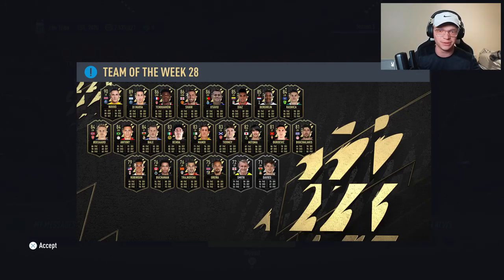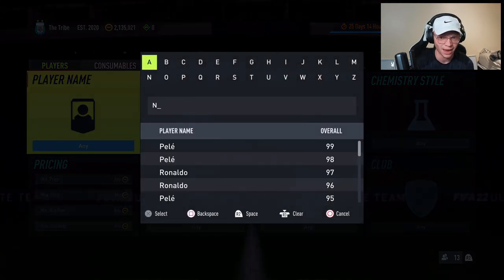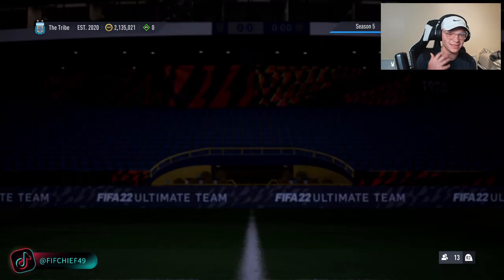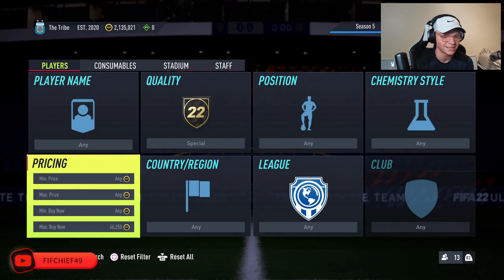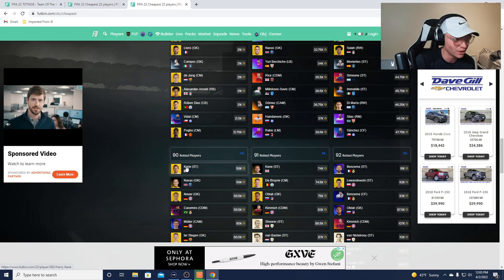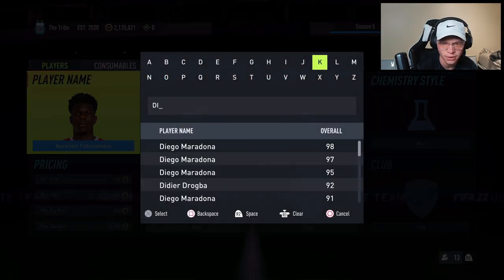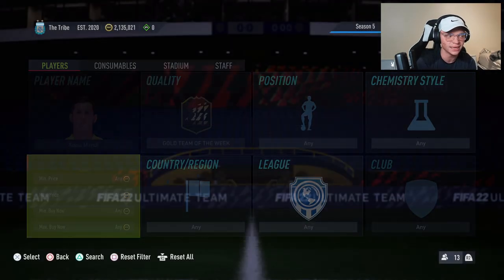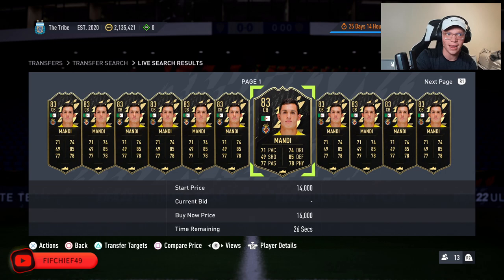BEST INVESTMENTS ON FIFA 22! FIFA 22 TOTW INVESTMENTS! DOUBLE YOUR COINS ON FIFA 22! MAKE COINS FIFA